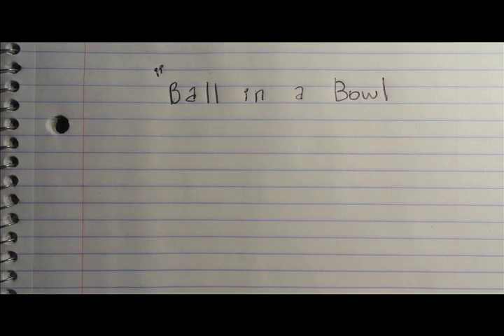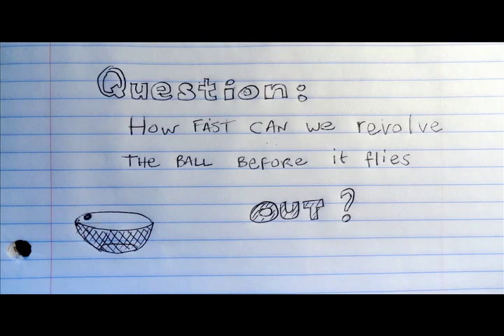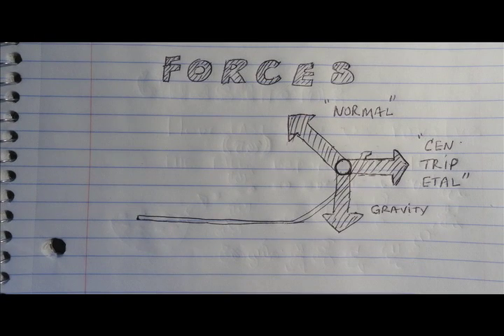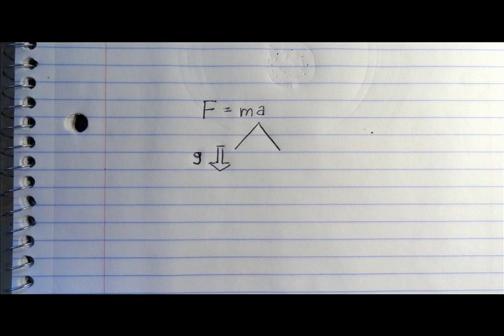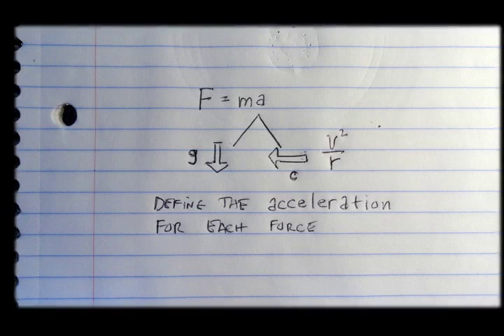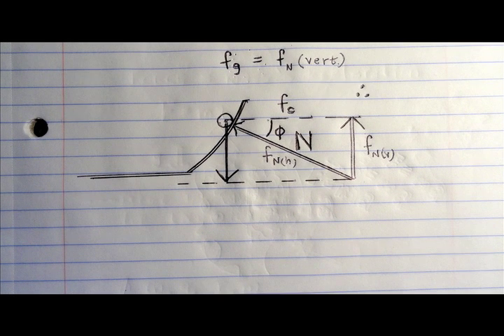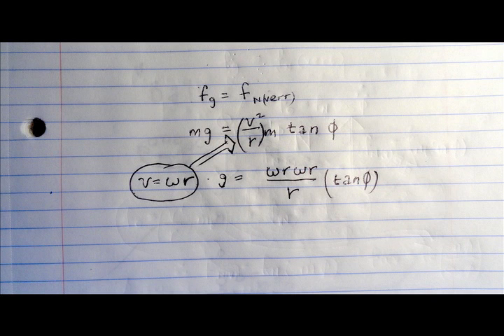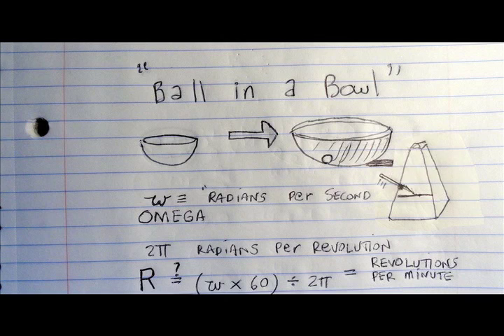Ball In a Bowl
This is a problem I really like because it involves several math and physics concepts such as the normal force, gravity, uniform circular motion, radial acceleration, radians and more. It is also quite easily demonstrated and can be really fun to solve.

Please, no comments about centrifugal v. centripetal force. I will also address the math in a separate video.

Thanks to , Adam 'hootie' Erickson for the brushwork ( drums)